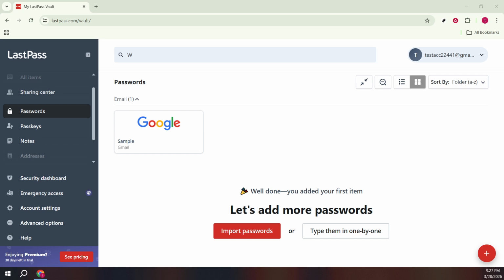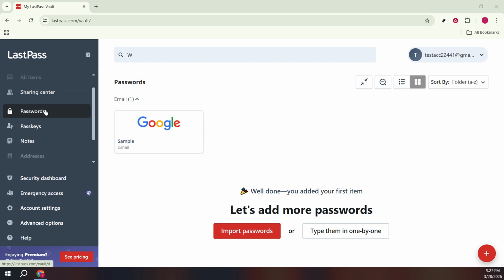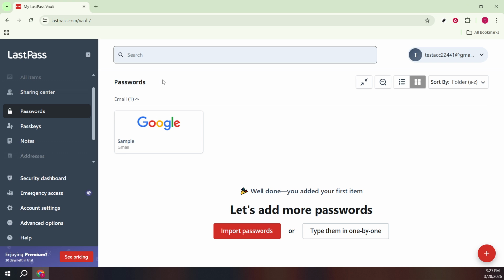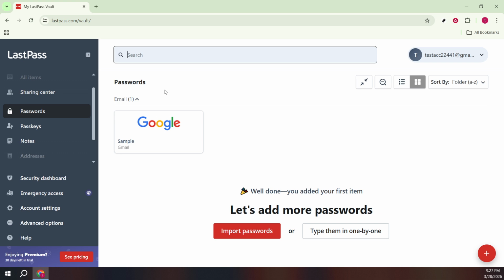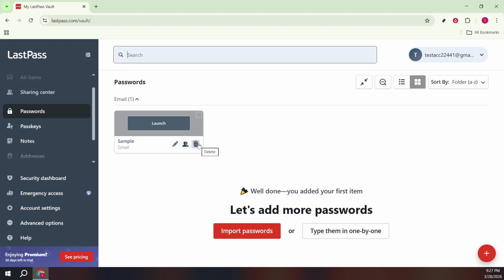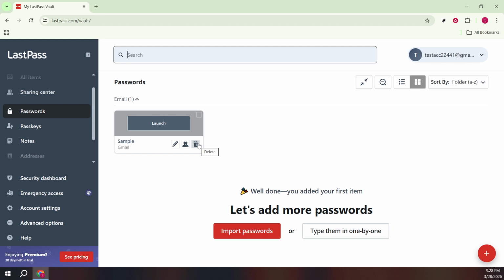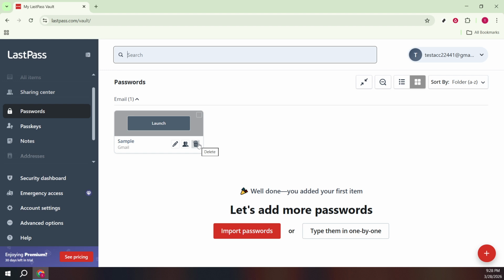How To Delete LastPass Password Manager [2026 Guide]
How To Delete LastPass Password Manager

In today's video, we cover LastPass account deletion 2026, how to permanently delete LastPass, LastPass vault removal tutorial, cancel LastPass subscription and delete account, delete LastPass without master password, export LastPass data before deletion, LastPass account reset vs delete, remove LastPass browser extension, permanently wipe LastPass data, LastPass privacy settings 2026.